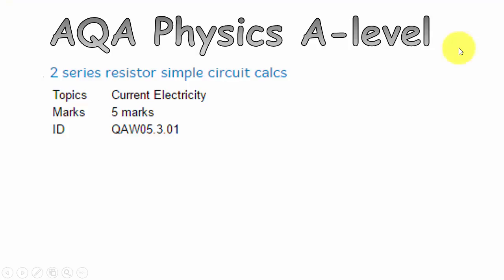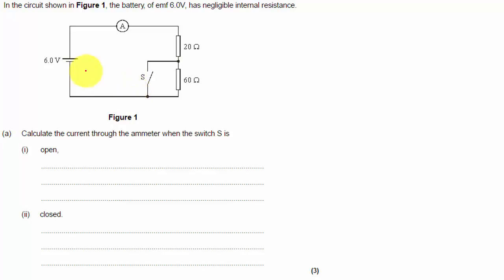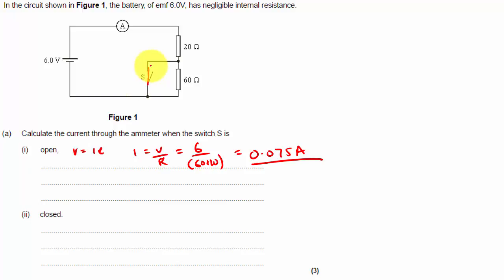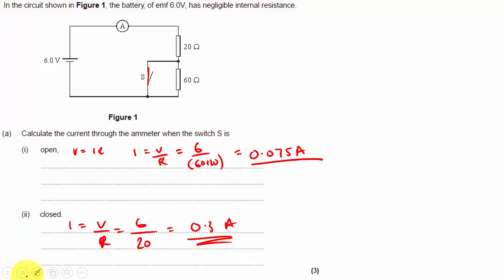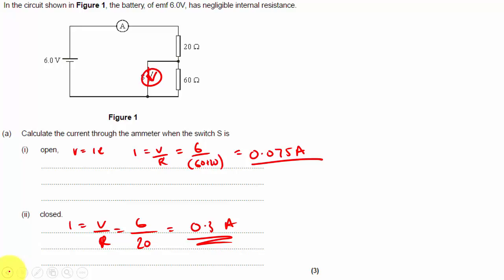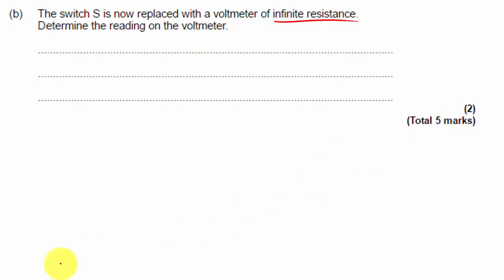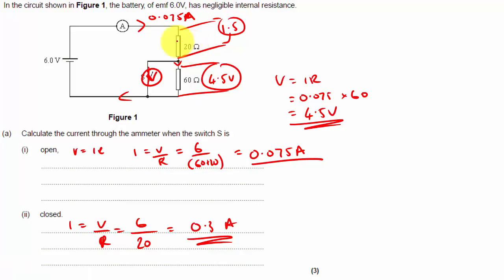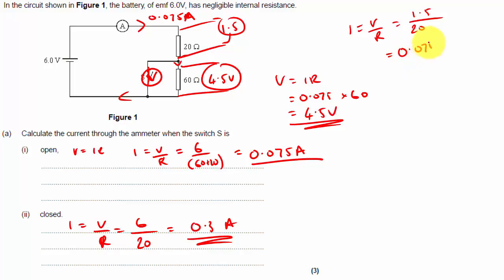AQA Physics Current Electricity question worked QAW05.3.01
2 series resistor simple circuit calcs